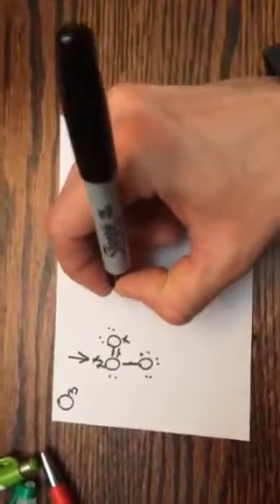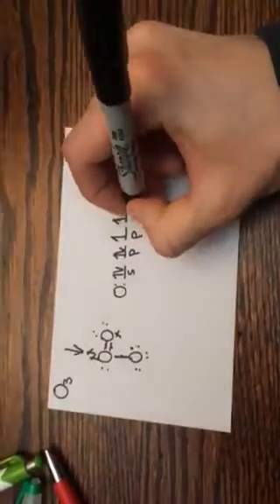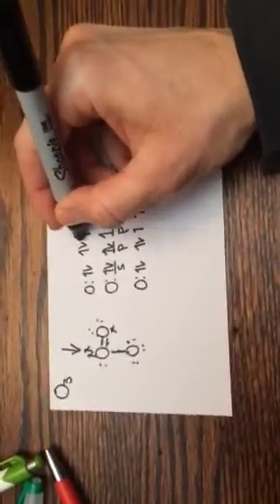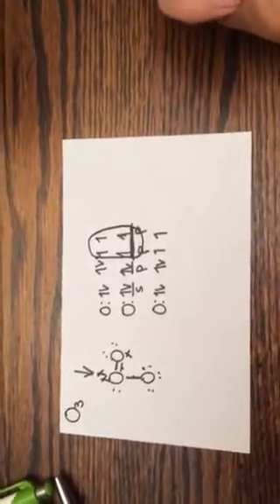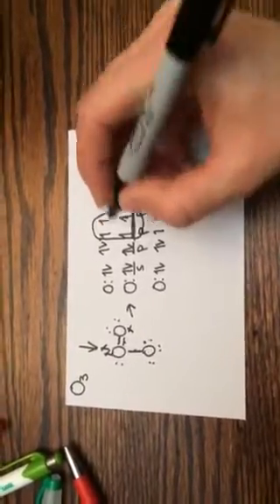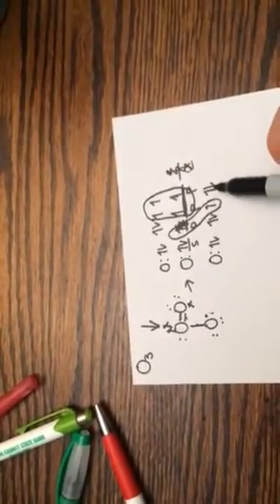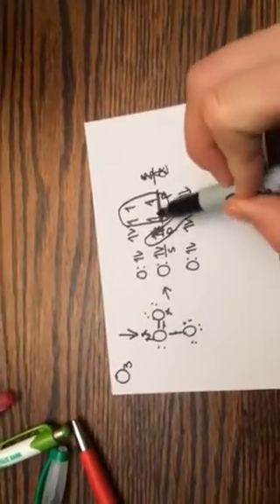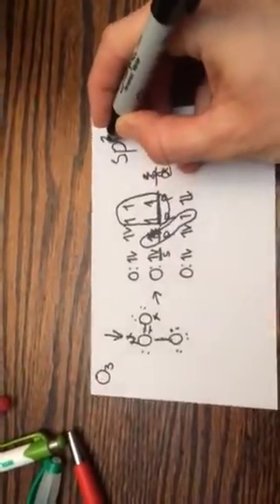O3 hybridization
Hybrid orbital O3 sp2;